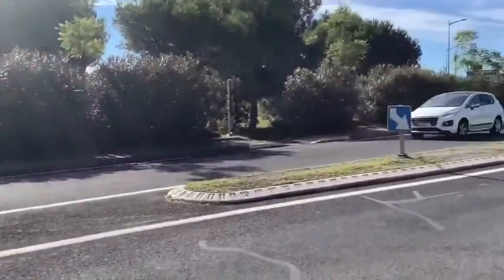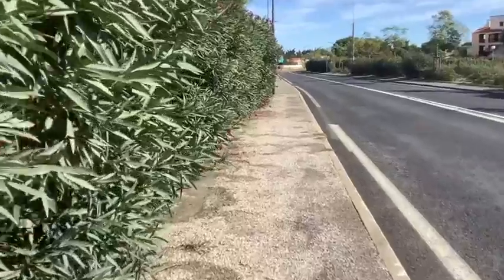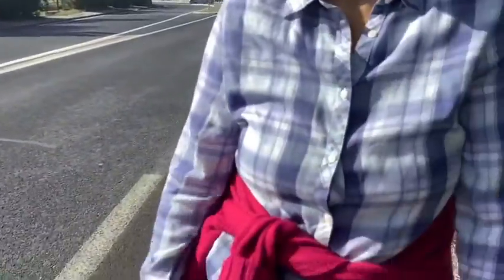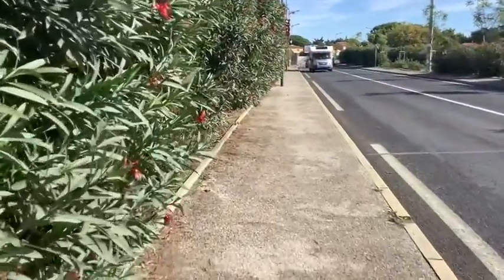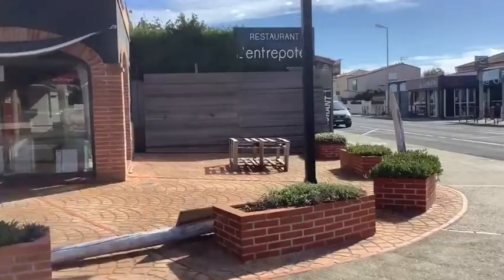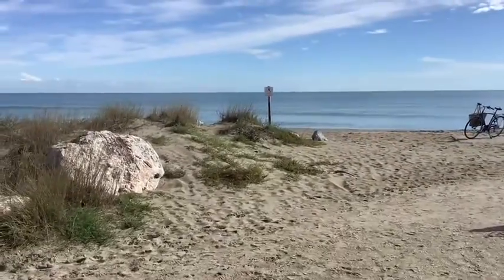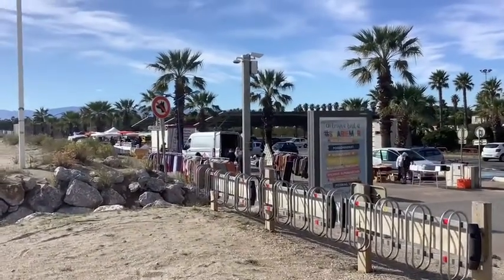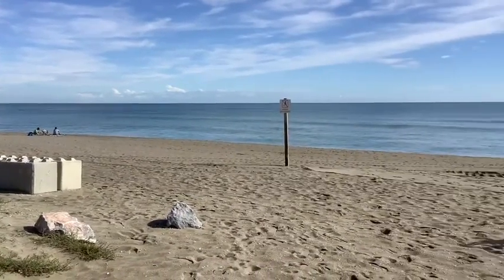St Marie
We explore the route to the sea front and find a local market